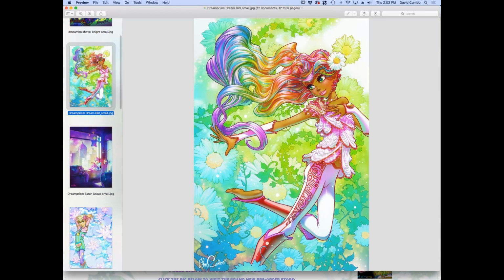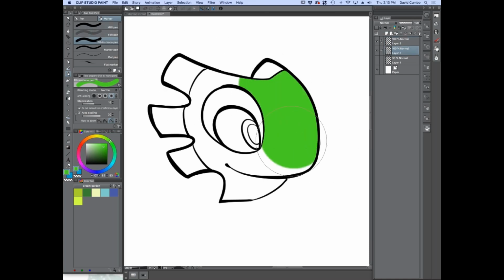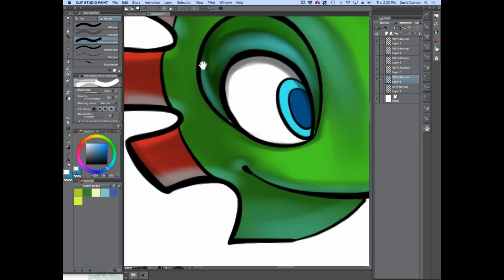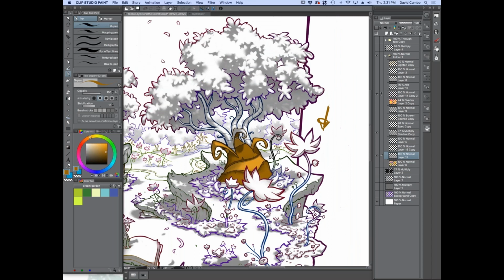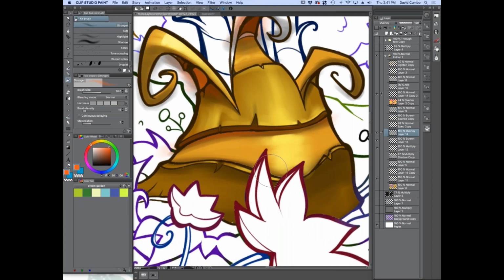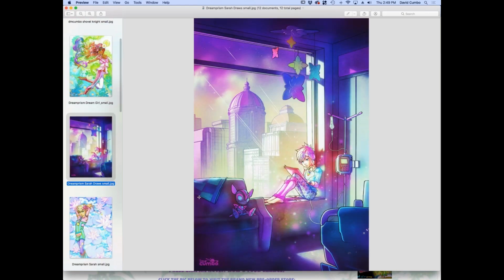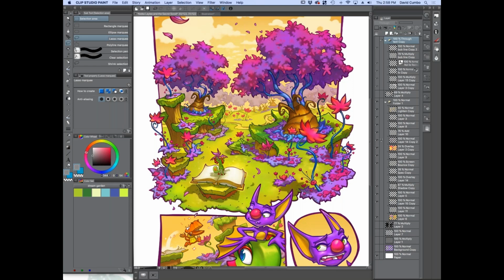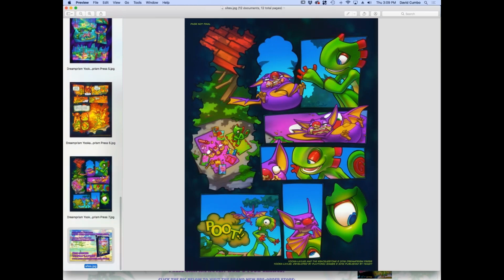Coloring Graphic Novels with David Cumbo (Webinar)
David (D.M.) Cumbo is a professional artist and illustrator with experience in the animation and video game industries. He’s worked with companies like Fisher-Price, Insomniac Games, and WayForward Technologies. Thanks to a successful Kickstarter campaign, David's first graphic novel Yooka-Laylee and the Kracklestone will be released Summer 2019.

In this webinar, David demonstrates his unique Clip Studio Paint coloring and shading method used to polish his upcoming graphic novel. He covers topics including coloring flats, color detailing, shading, bounced light, and simulating ambient occlusion effects. The webinar can serve a wide range of artists looking to take full advantage of Clip Studio Paint to create comics.

A Q&A session with the participants of the live stream can be found at the end of the video.